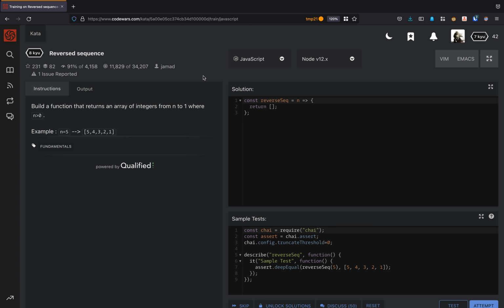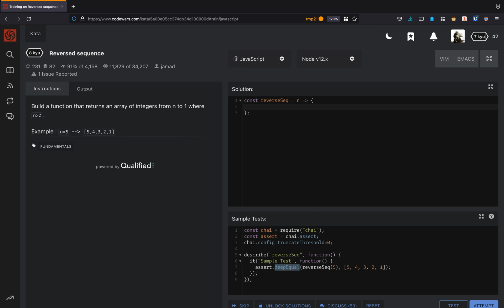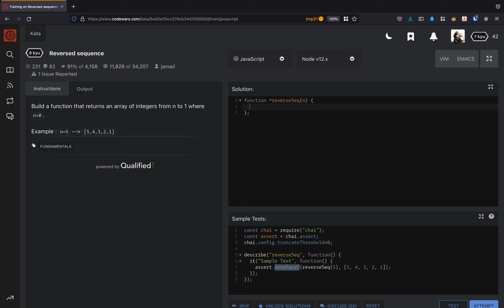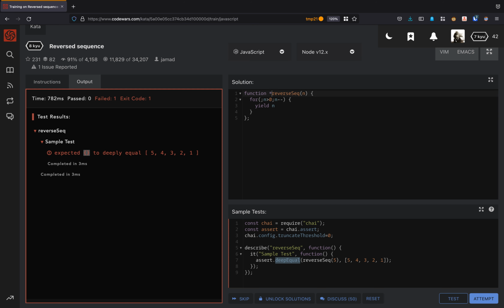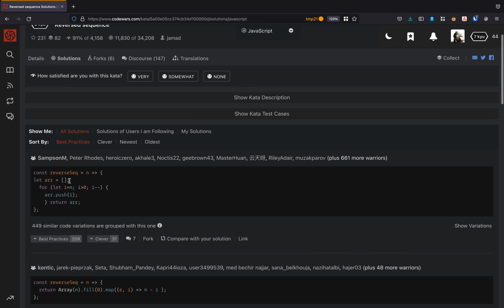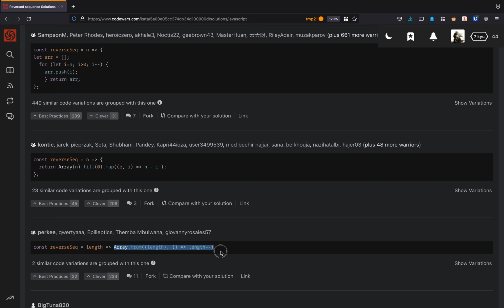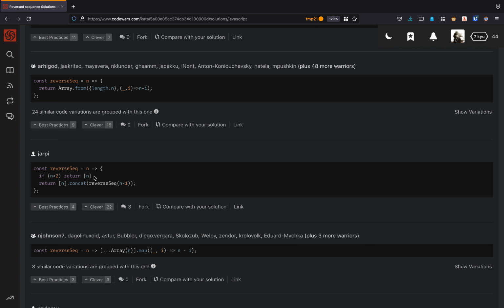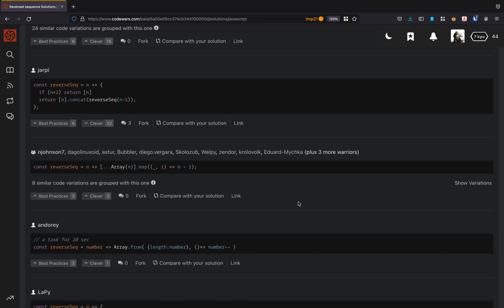Reversed sequence (many ways) with Javascript